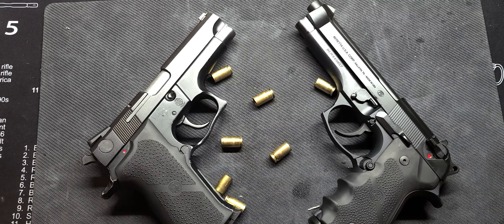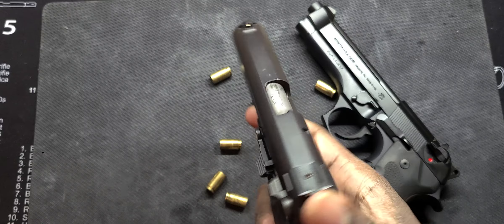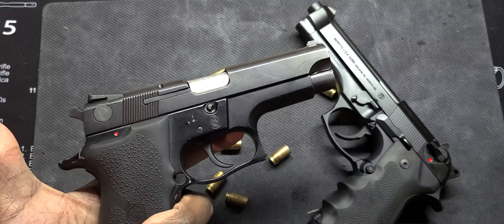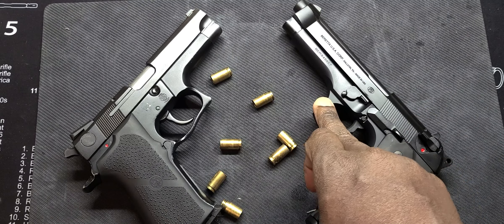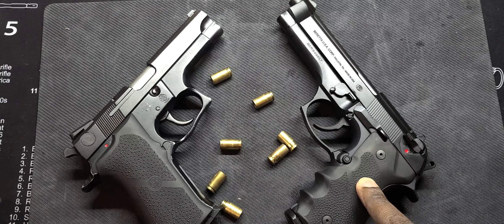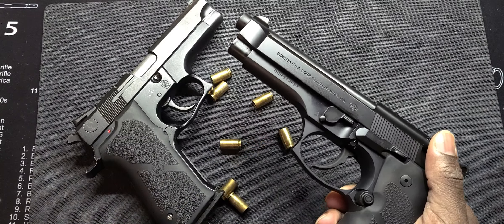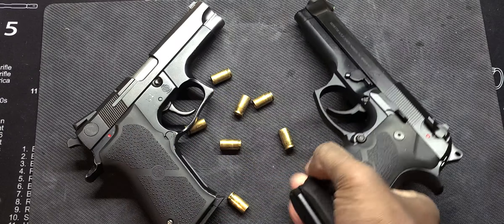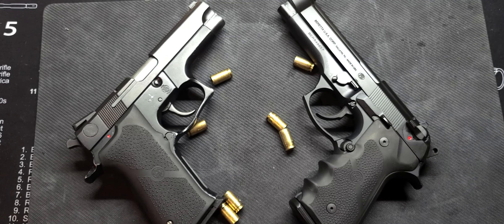Versus Battle: beretta 92fs vs. smith & wesson 5904. 🔫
this is a versus battle between 2 iconic guns used by military and police. the smith and wesson 5904 and the beretta 92fs!

Which would you pick???